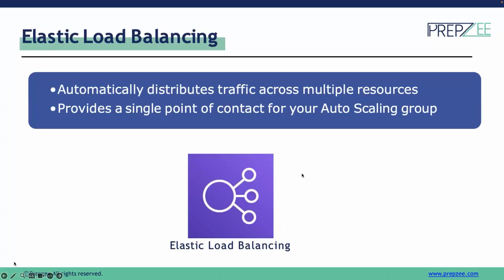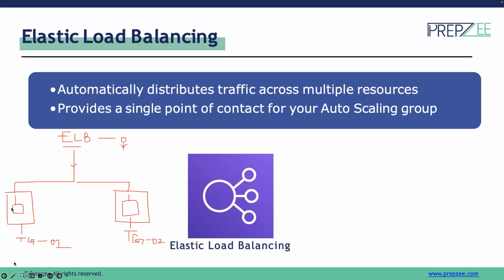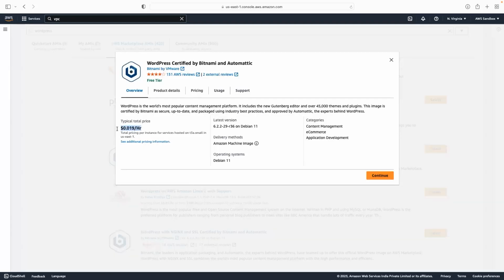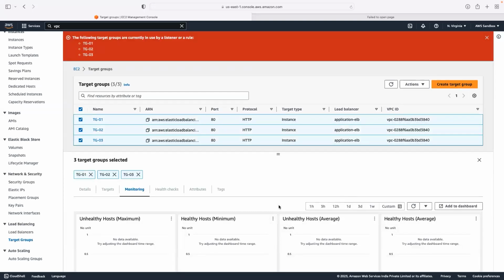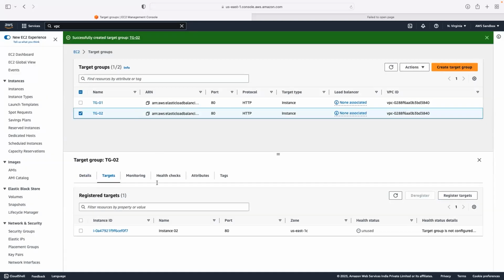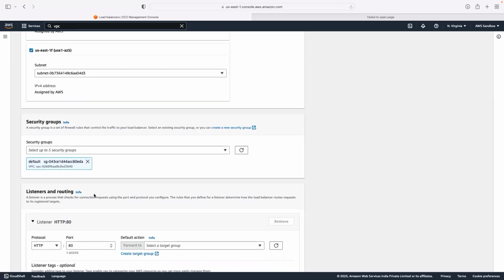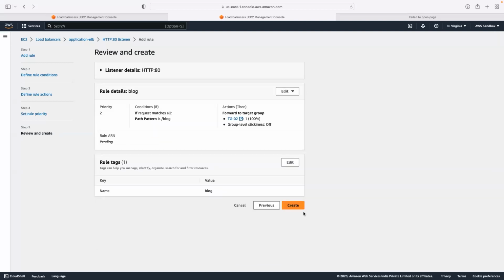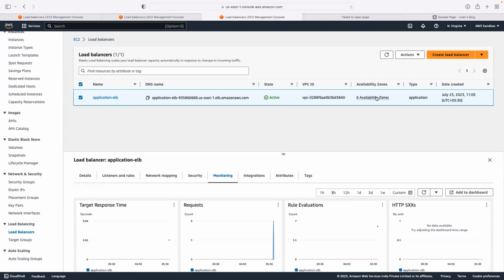What is AWS Elastic Load Balancing | AWS ELB Explained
Are you eager to ensure high availability and scalability for your applications on Amazon Web Services (AWS)? Dive into this comprehensive tutorial on AWS Elastic Load Balancer (ELB) to discover how to efficiently distribute traffic across multiple instances and fortify the robustness of your applications!

AWS ELB is a formidable service that empowers you to evenly distribute incoming traffic among numerous EC2 instances, containers, or IP addresses, guaranteeing your applications' resilience in the face of surges in demand and peak usage times.

Whether you're an AWS novice or a seasoned user, this AWS ELB tutorial will equip you with the expertise and capabilities to proficiently manage traffic distribution, attain exceptional availability, and expand your applications for optimal performance. Join us in this video as we unravel What is ELB , how to leverage AWS ELB to elevate the reliability and scalability of your AWS-hosted applications!

Advantages of Joining Prepzee’s Training Program:
🕐 Live instructor-led training
📊 Projects and case studies
🙌 Hands-on exercises
🌟 Lifetime access to the course material
🌐 24/7 support to assist you at every step
🔄 Attend as Many Batches for a Lifetime
🌐 24/7 Technical Support
 📝 Resume Builder
👩‍🏫 Mentor Support

🔵 Prepzee Training courses Prepzee is your trusted online destination for cutting-edge professional training programs. Our offerings span a wide array of domains, including AWS, Cloud Computing, DevOps, and more, with courses designed to align with the latest industry standards.

We're committed to helping individuals make informed career choices, connecting them with trainers boasting over a decade of industry experience, offering hands-on projects for practical learning, rigorously evaluating learner progress, and bestowing industry-recognized certifications. We also specialize in assisting corporate clients in upskilling their workforce, ensuring they stay ahead in today's ever-evolving technological landscape.